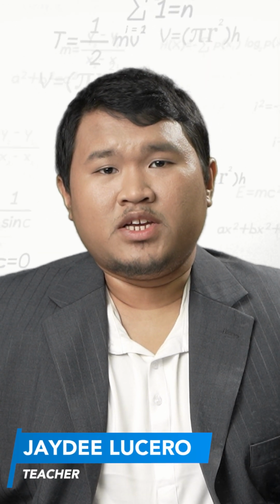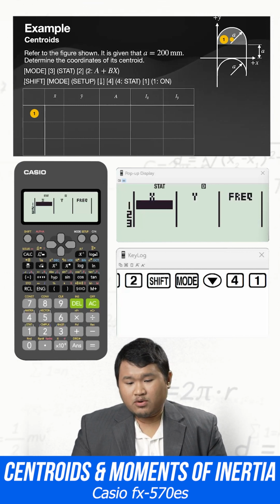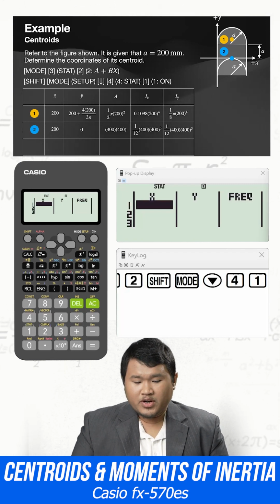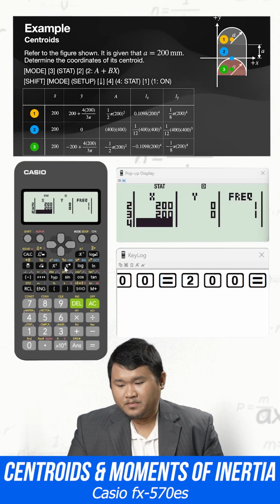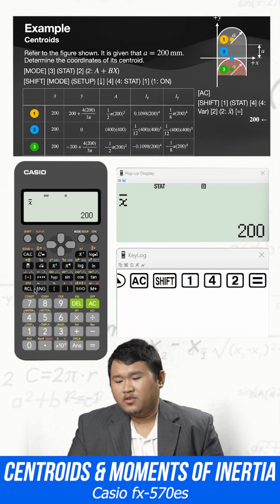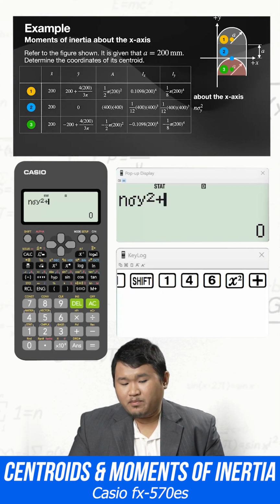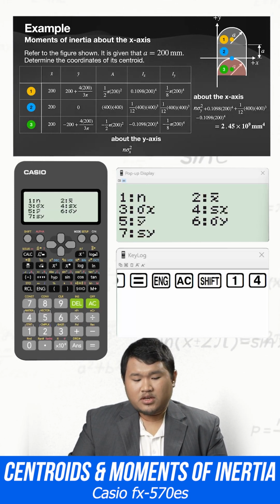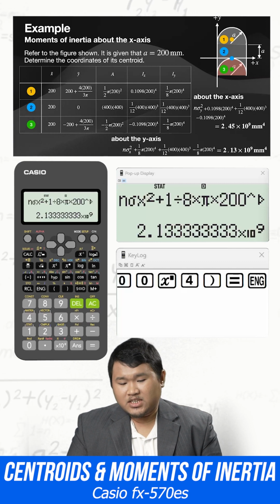Topic: CENTROID & MOMENTS OF INERTIA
Hot off the press!
We got another worthy and useful caltech video centered on Casio FX-570ES PLUS by Engr Jaydee Lucero - the 2018 CELE Board Top-notcher!